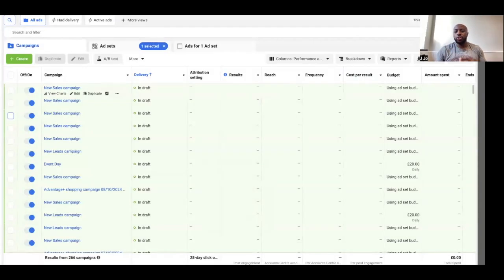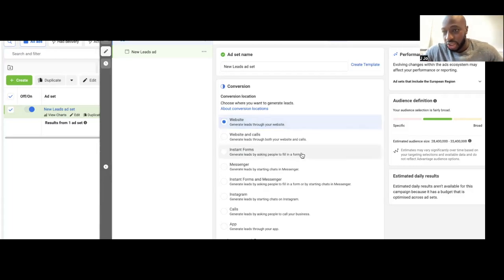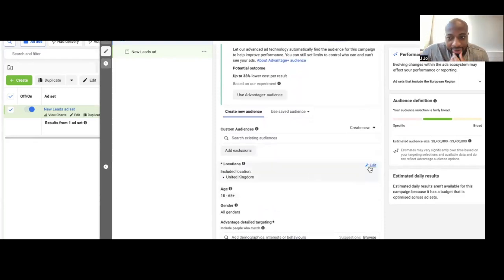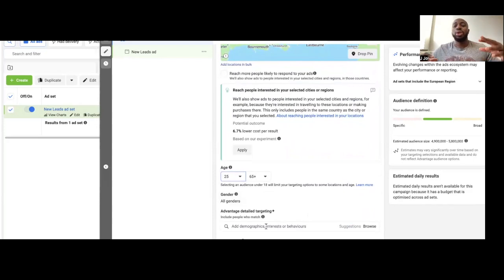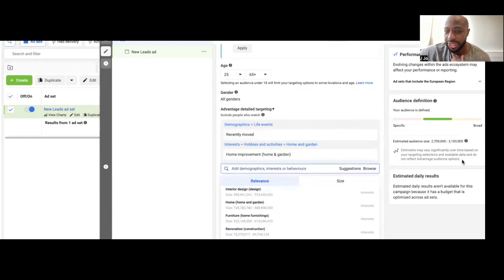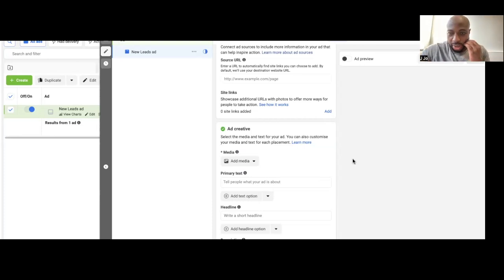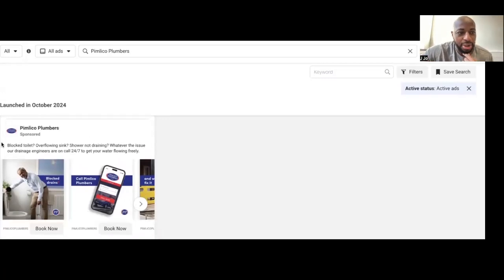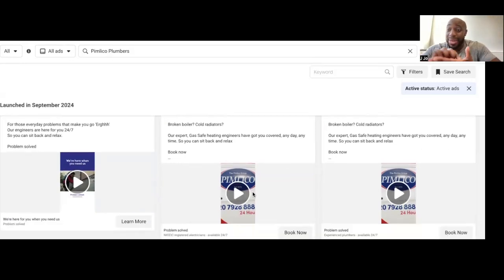Get More Customers with This PROVEN Facebook Ad Strategy For Plumbers